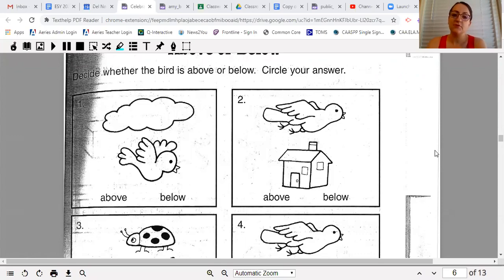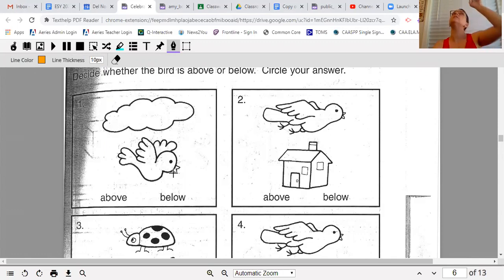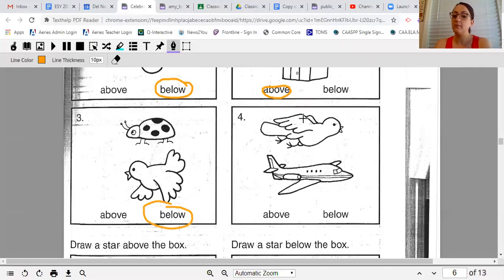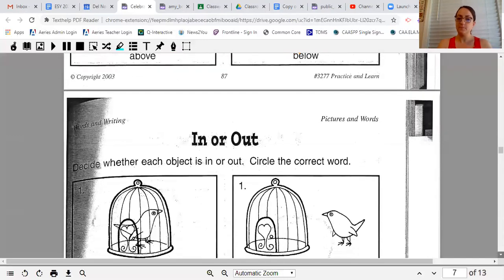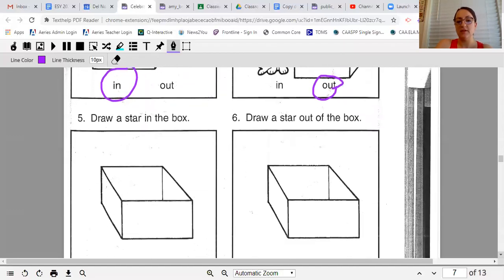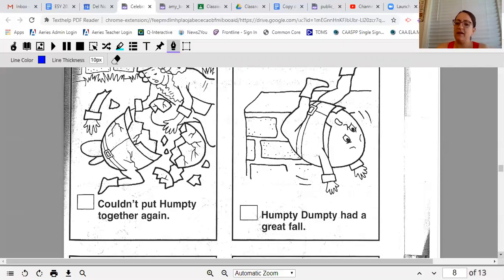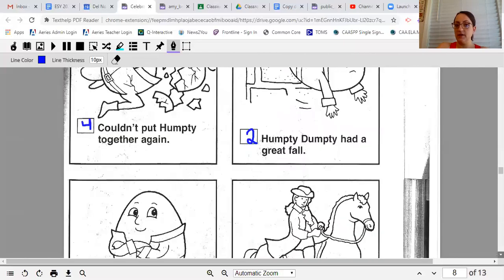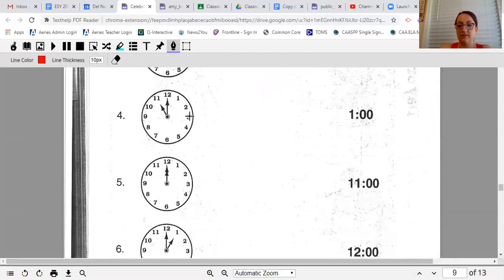Time Telling & Speech